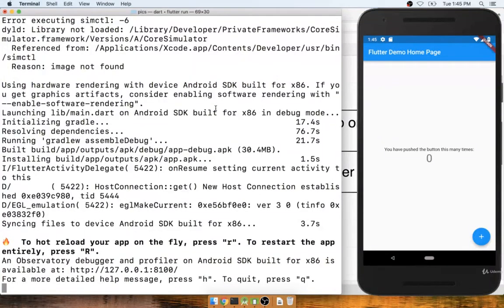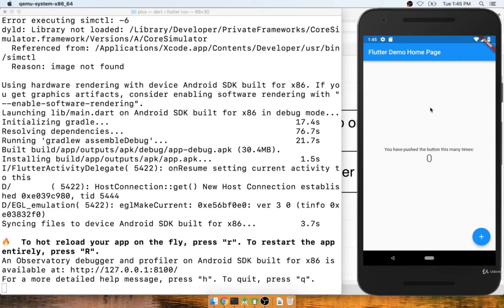Finished Android Setup